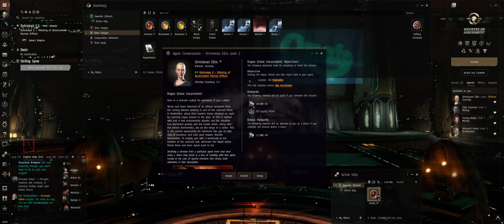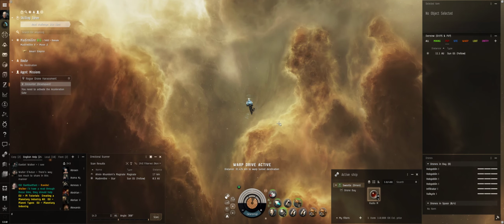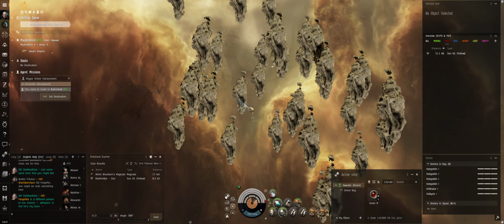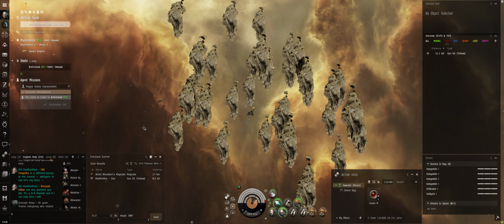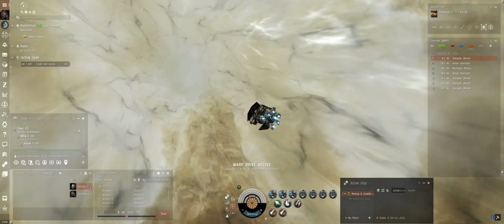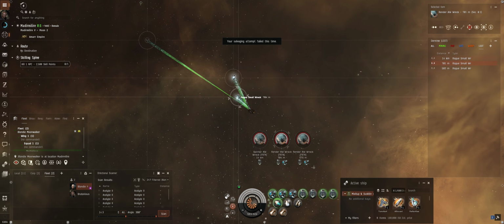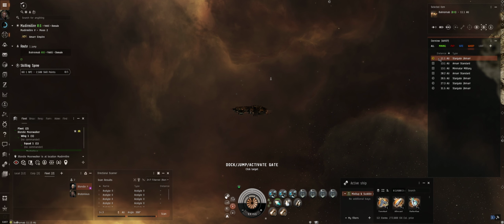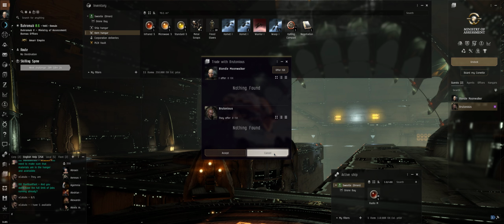Eve Online Salvaging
Welcome to Foxglow Greenwood Channel.

My Specs: As of 3/Aug/2020
Windows 10 Pro 64-bit
i9-10900KF - 10-Core 3.70Ghz, 5.30Ghz Turbo
Memory 32GB Corsair HyperX Fury DDR4/32mhz Duel Channel
1 X MSI GeForce RTX 2080Ti
M2SSD: 1TB Intel H10 M.2 PCIe NVMe SSD
M2SSD2: 2TB intel 660p M.2 NVMe PCIe SSD
MotherBoard: ASUS ROG Z490 MAXIMUS XII HERO